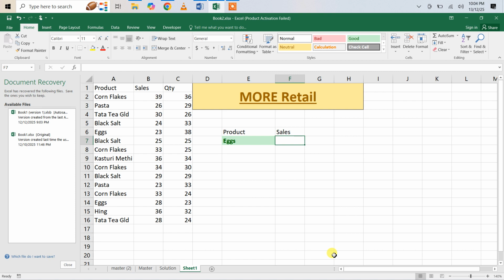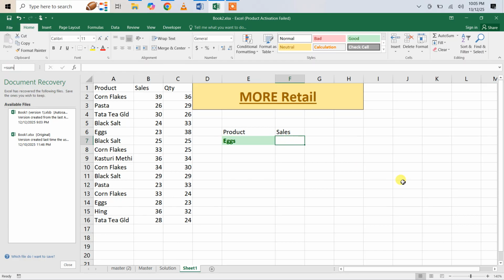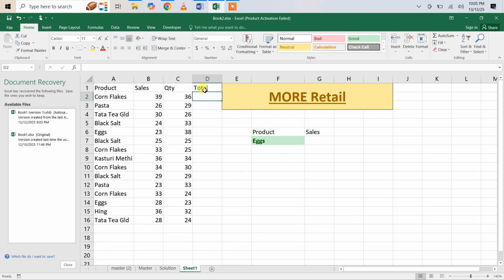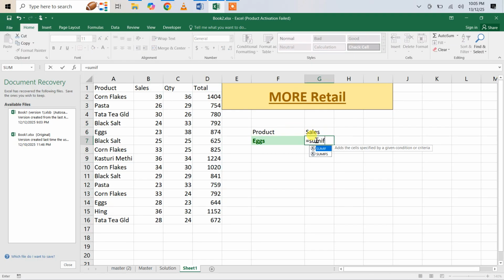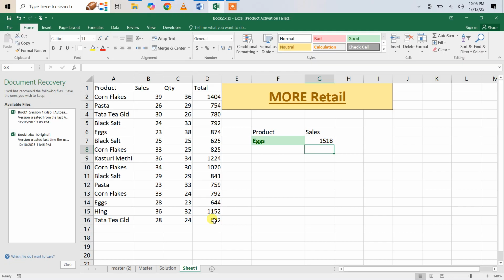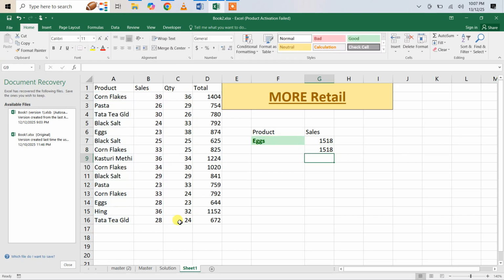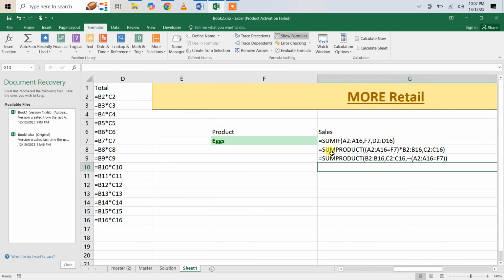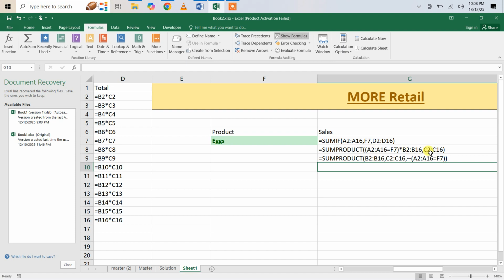Two Syntax of Sumproduct Function